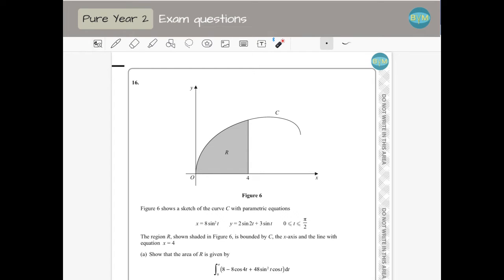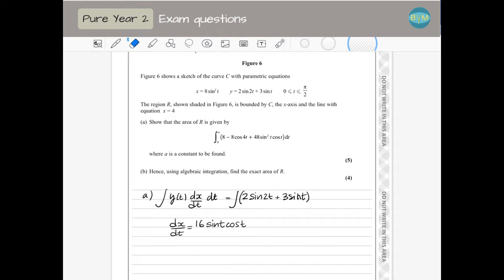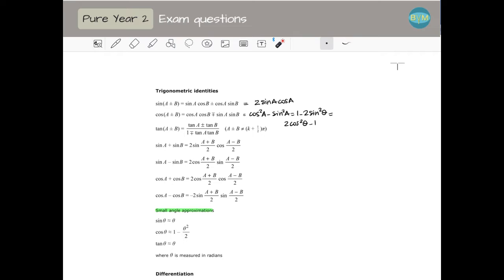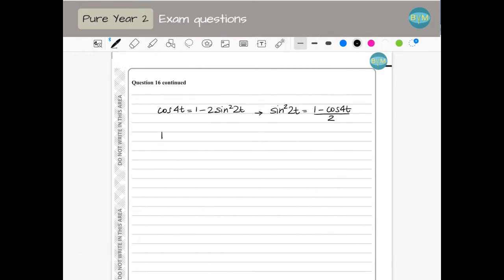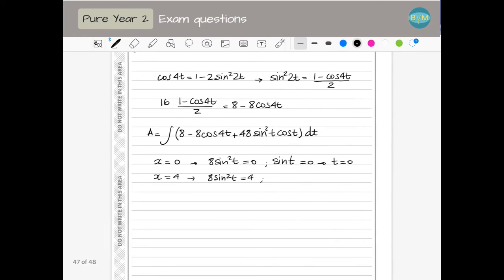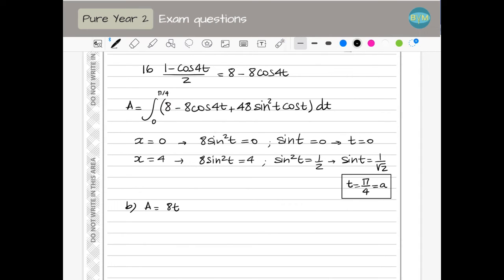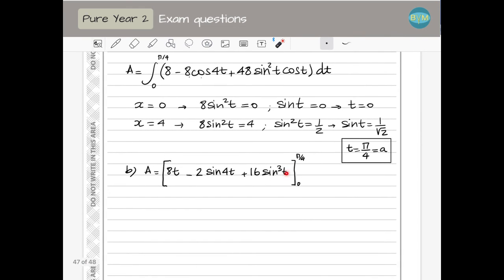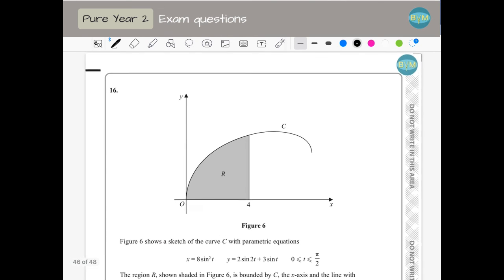A Level maths June 2022 Question 16 Paper 1 edexcel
00:00 part a
06:34 part b